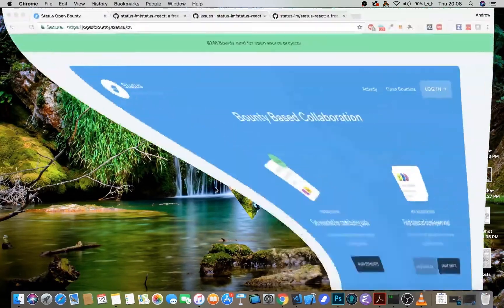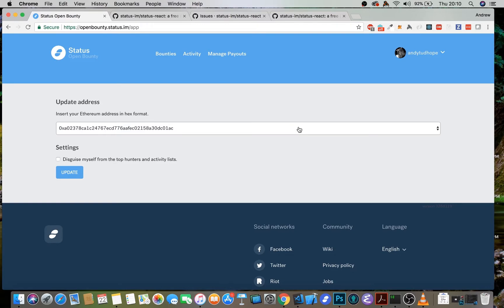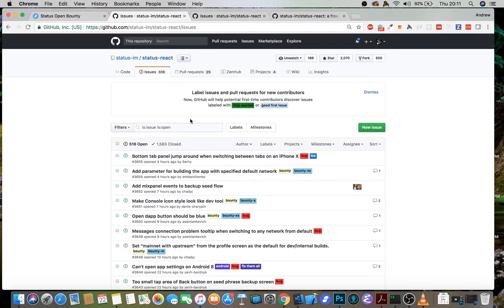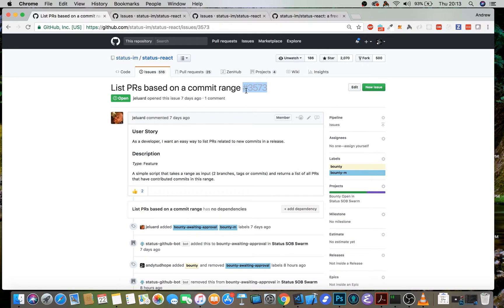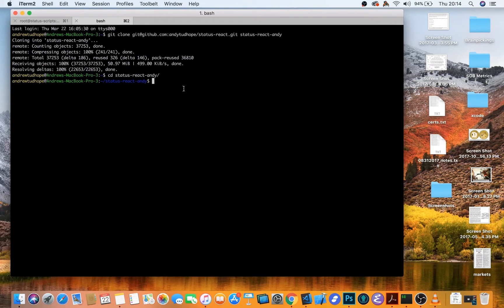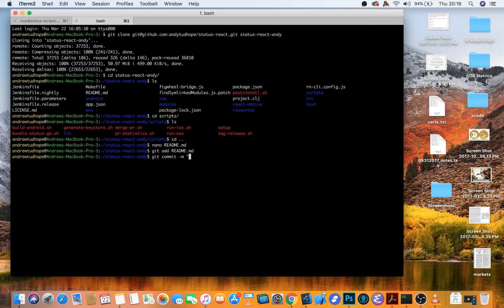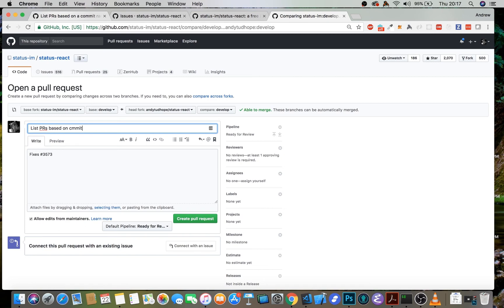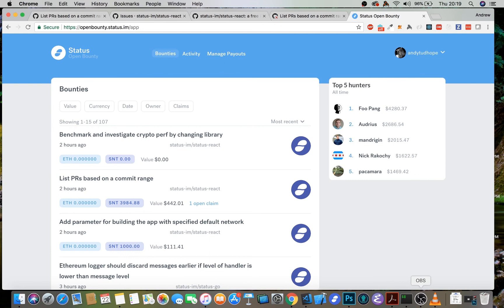Status Open Bounty Tutorial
In this video, Andy Tudhope takes us through Status Open Bounty. He explains how to update your payment details, search for bounties that are relevant to you, how to work on bounties, and how to easily and accurately submit a pull request.